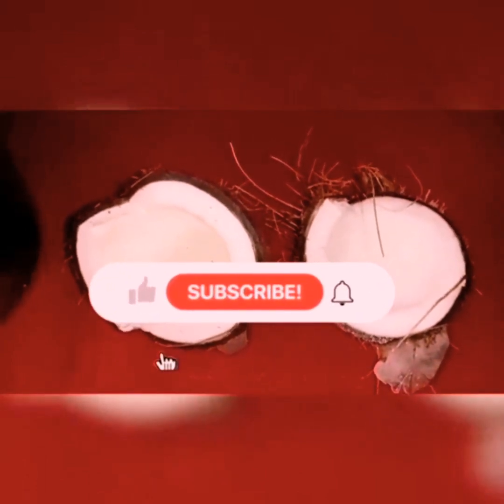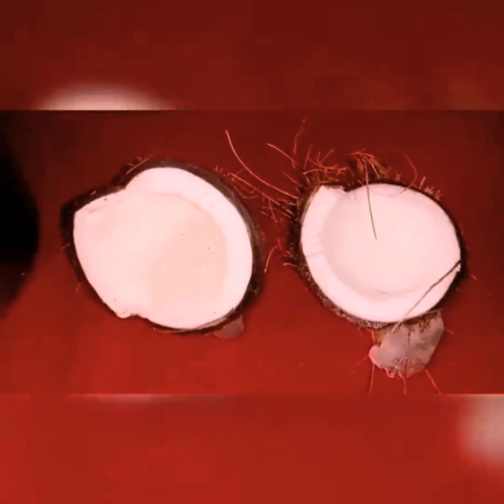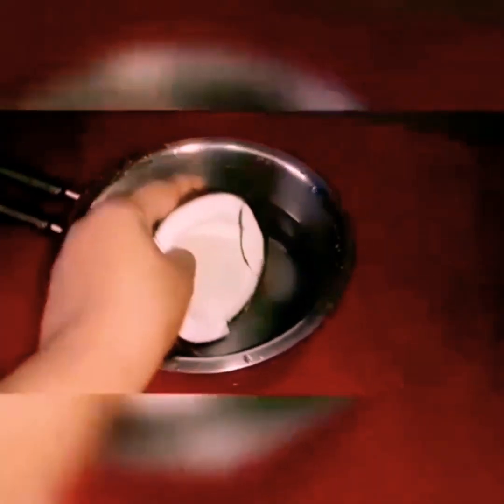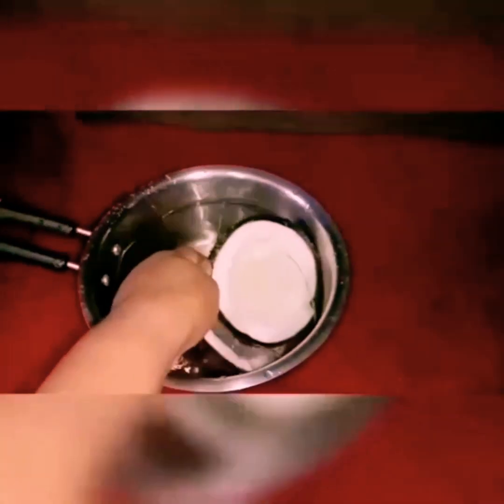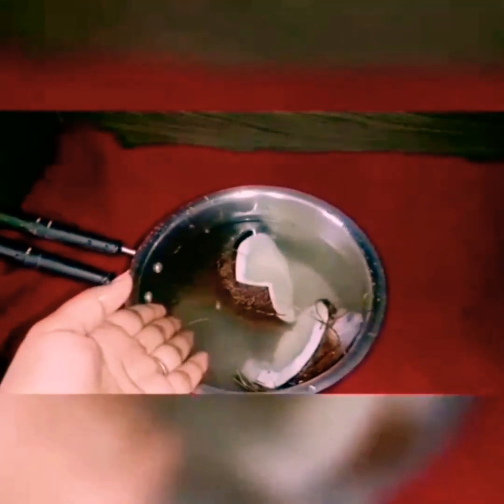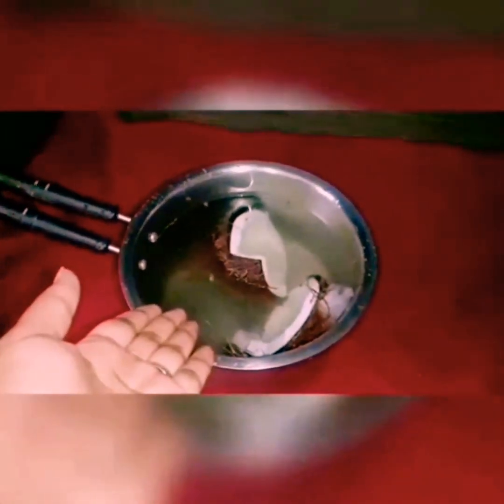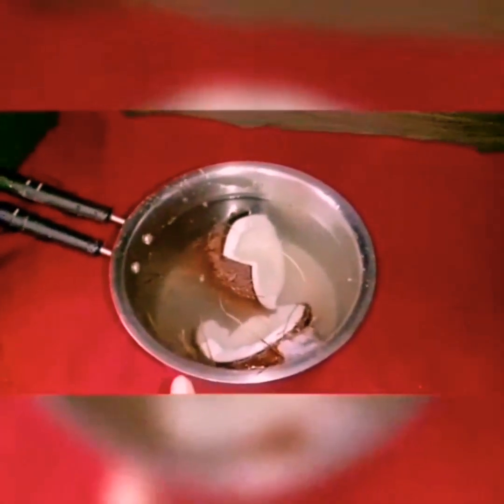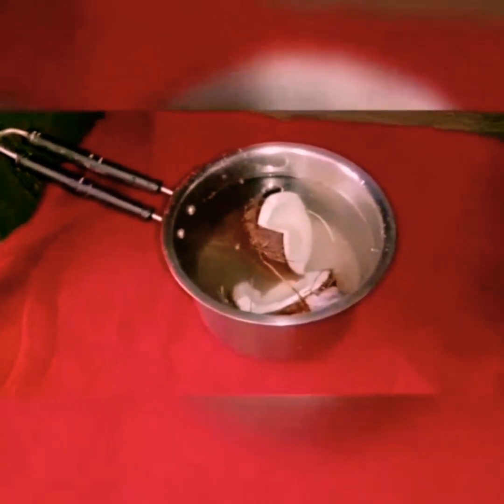தேங்காய் நீண்ட நாள் கெடாமல் இருக்க/Thengai kedamal iruka in tamil/To prevent the coconut from spoili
Watch other new tips in the below link